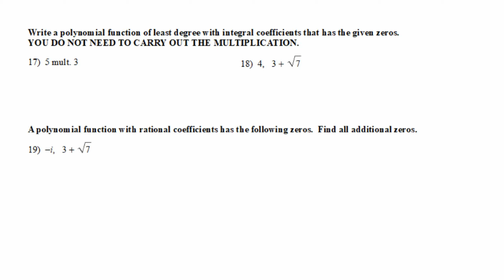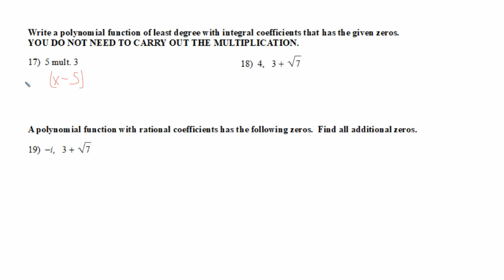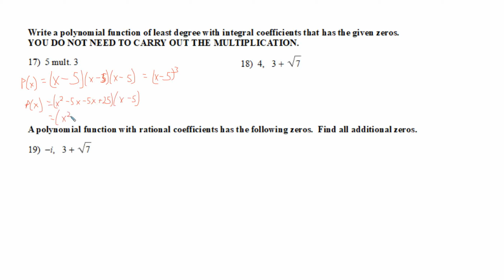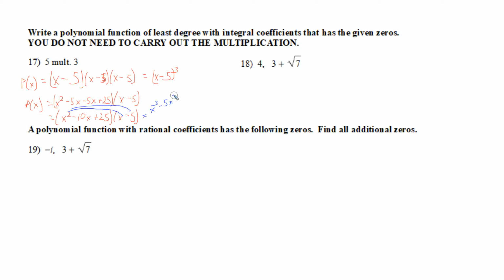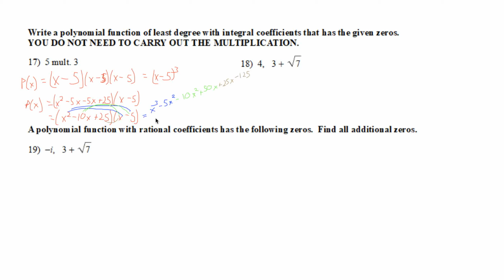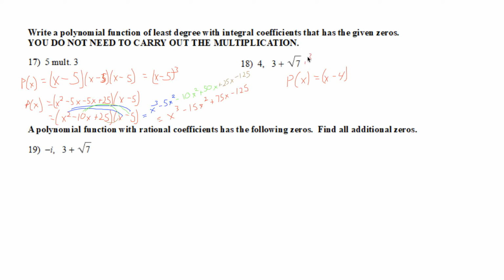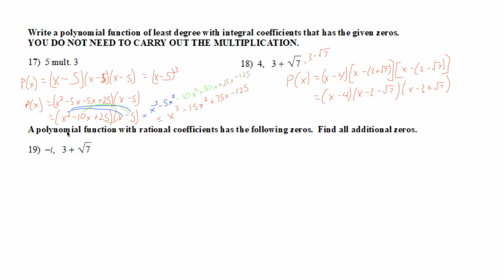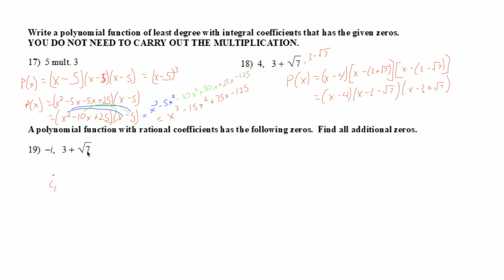17-19 Precalculus Chapter 2 Test Review